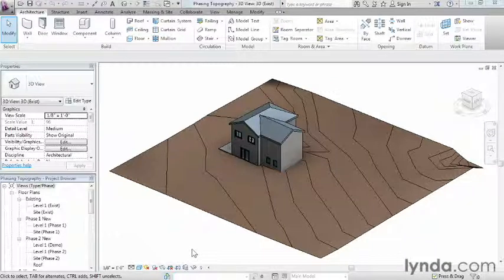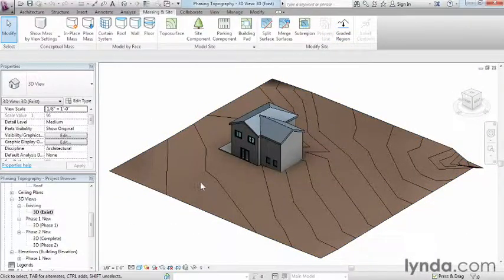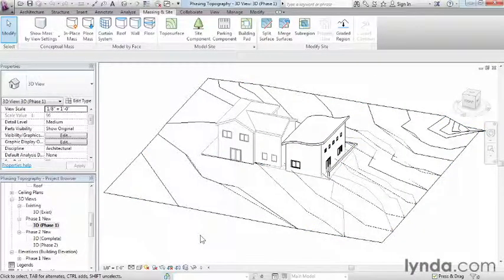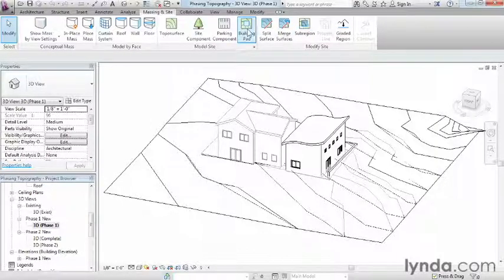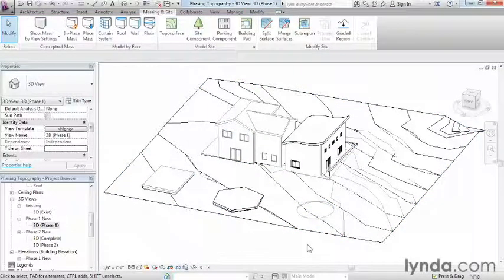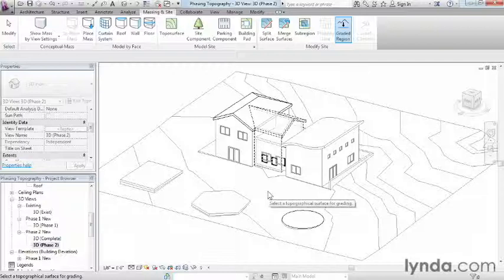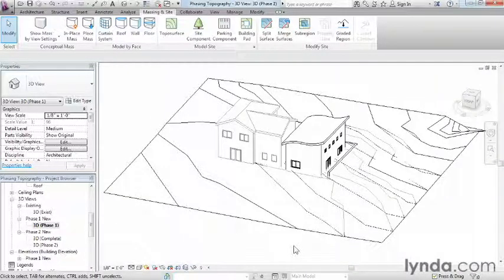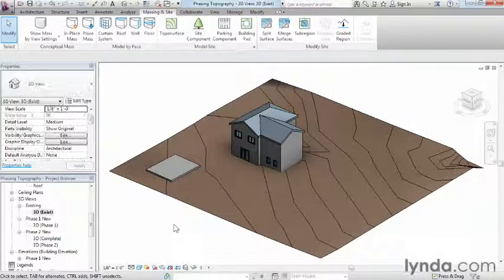114321 01 11 SC11 topo